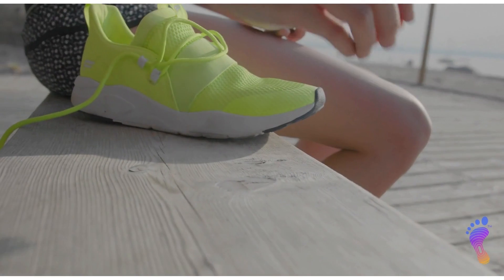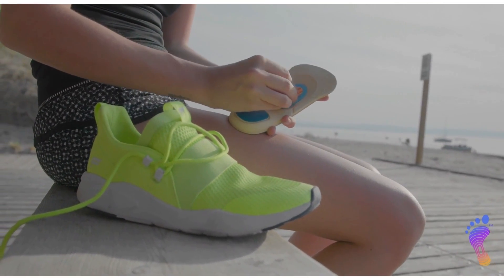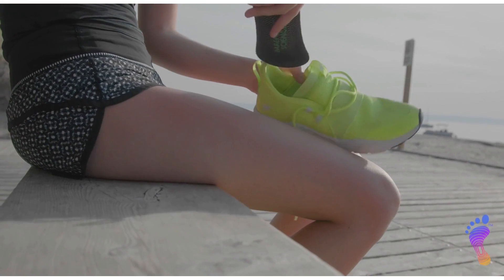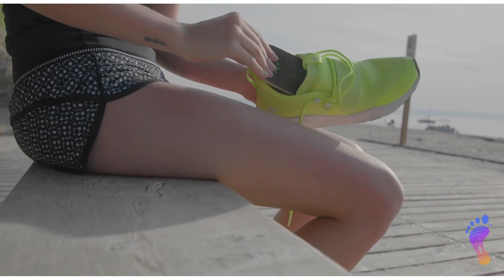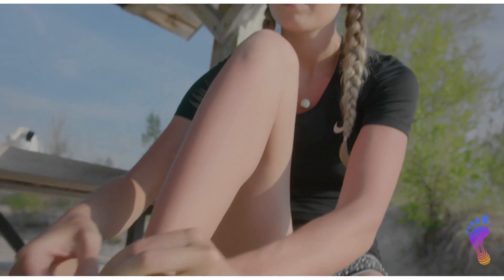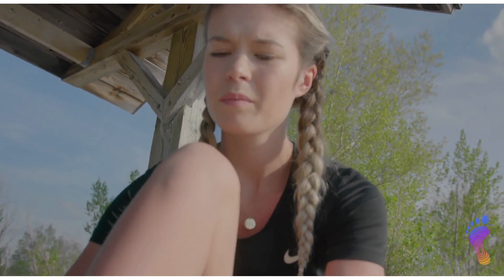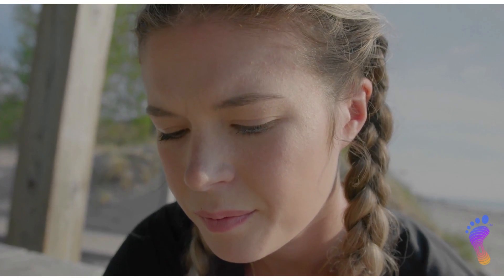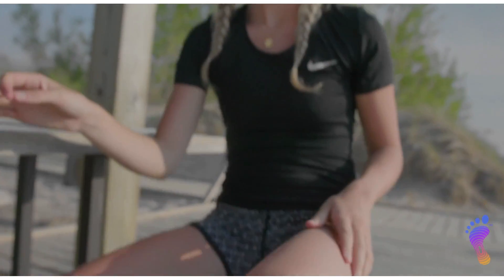Why Barefoot Shoes Aren't Enough - Jeff Stapleton Talks Minimal Shoe and Barefoot Science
Canada's foremost expert in bare foot running, president of Team Over the Top, Jeff Stapleton (MSc. Exercise Physiology) joins Barefoot Science for a discussion on why minimalist footwear simply isn't enough.

With over 35 years of experience in competing, studying and teaching in the world of elite athletics and sports specific conditioning, Jeff has created a (much needed) stir in the running industry at large.

" 'The so-called 'running establishment' do not particularly like me – as a matter of fact, they loath me, I take that as a compliment.' "

Today, Jeff explains why even the most popular barefoot or minimalist shoes simply aren't the answer for athletes or others looking to improve - and how Barefoot Science innovative insole technology fits into the conversation.